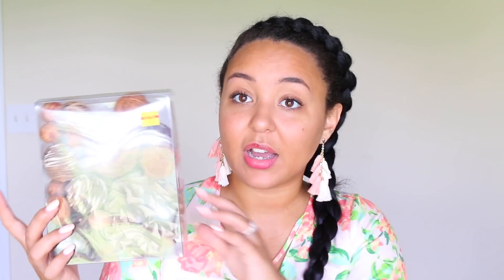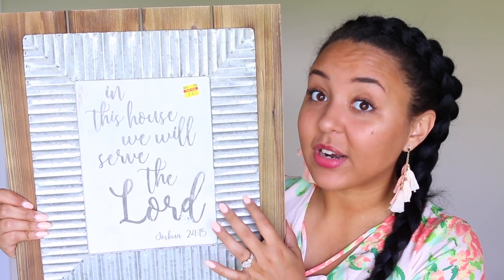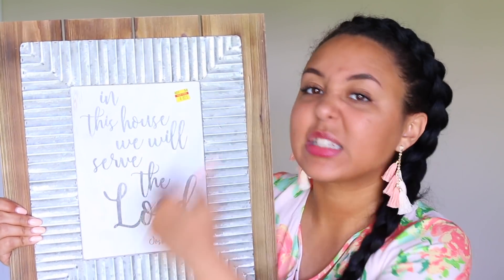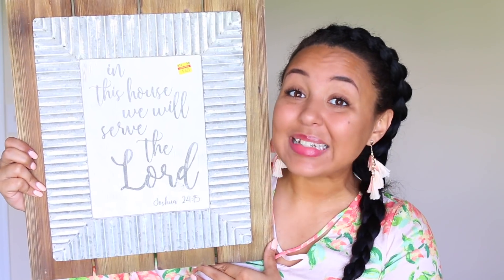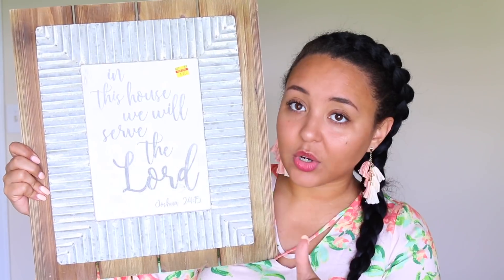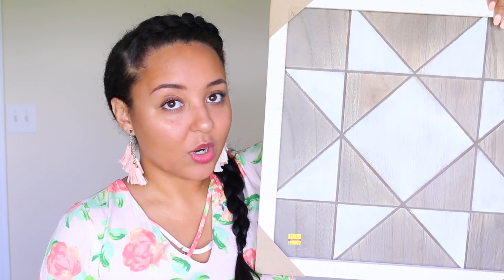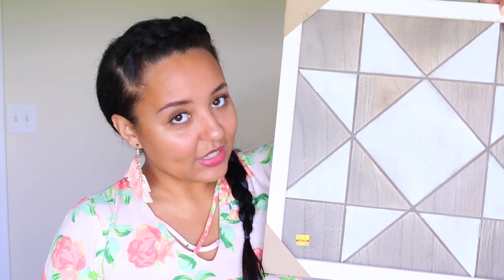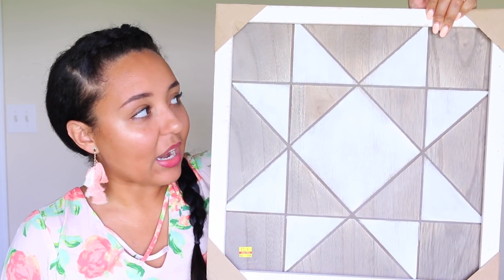HUGE HOBBY LOBBY CLEARANCE HOME DECOR HAUL | AFFORDABLE HOME DECOR HAUL 2018 | Page Danielle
xox... PD🌸

🌸  FILMING EQUIPMENT
EDITING SOFTWARE Final Cut Pro

---Edens Garden---
My FAVORITE essential company!! Amazing quality for AFFORDABLE prices!!

---Ebates---
How I get PAID to shop online!! We've made over $500 back!